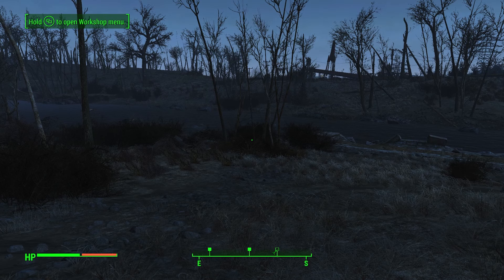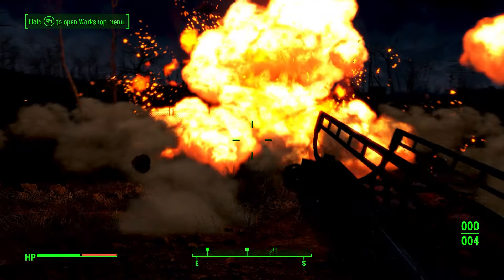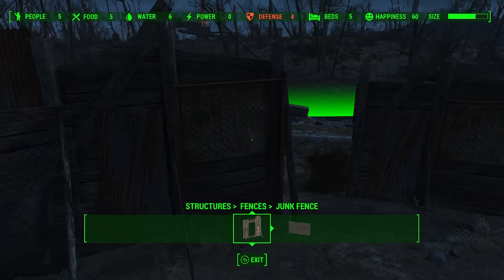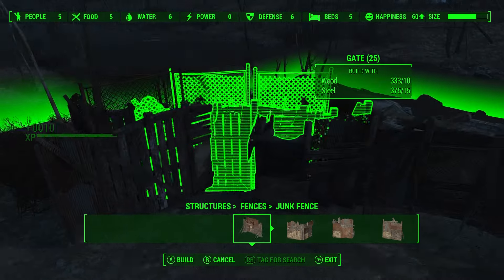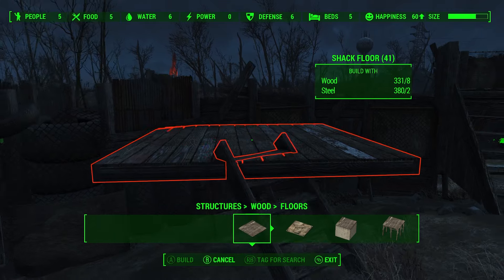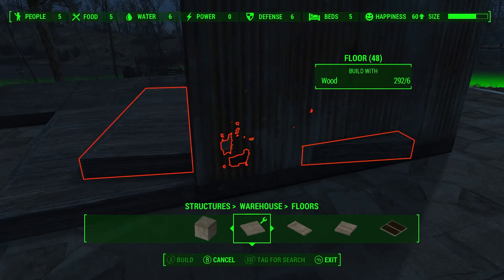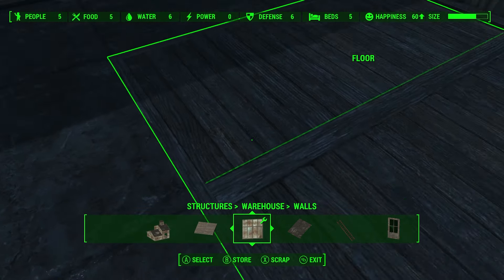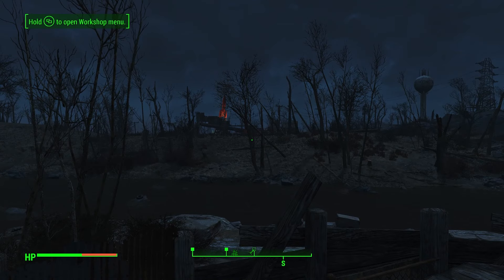Construct Seamless Junk Fence Walls With No Gaps (Fallout 4)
This is a quick and easy way to build fence walls with no gaps and it can also be used on many other building parts just by using one command.

Press ` or ' to get into console commands then type TCL to activate no collision.

You’re S.P.E.C.I.A.L!